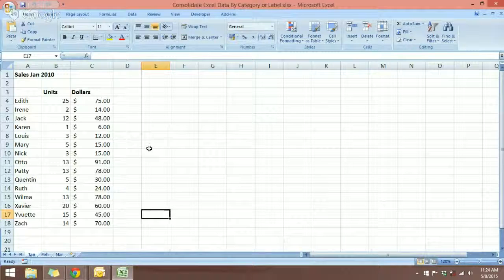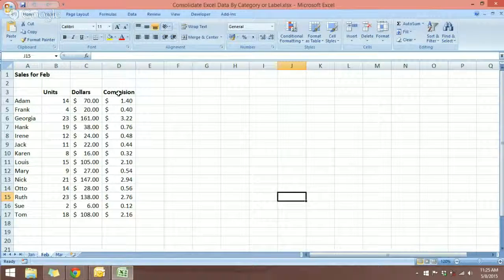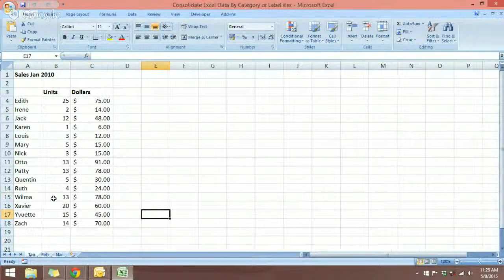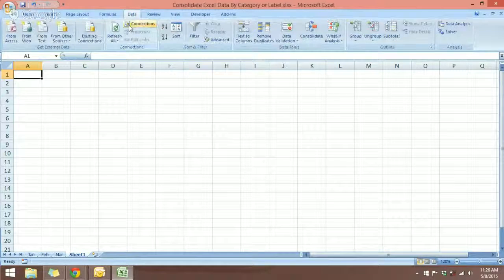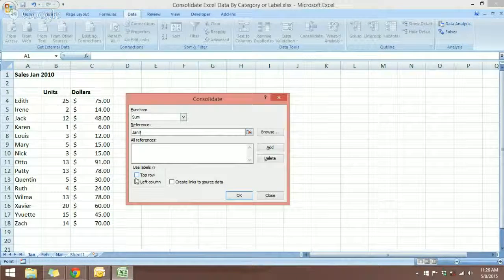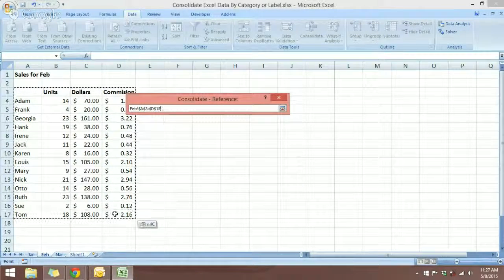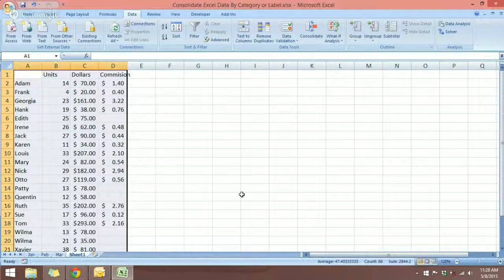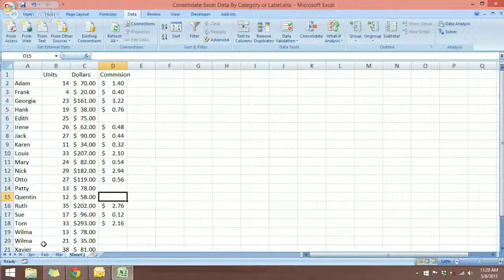[Free Excel Tutorial] CONSOLIDATE EXCEL DATA BY CATEGORY OR LABEL - Full HD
Excel's Consolidate feature's claim to fame is merging and summarizing values from multiple workbooks. It's a great tool for combining data when several users work with different instances of the same file. But don't cross this feature off your list because it sounds like something you don't need. You can also use it to quickly summarize data in a single sheet - without sorting the data.
For example, if you have a worksheet of expense figures for each of your regional offices, you might use data consolidation to roll up these figures into a corporate expense worksheet. This master worksheet might contain sales totals and averages, current inventory levels, and highest selling products for the entire enterprise.

Fortunately, there's another alternative: the Consolidate... command. This command—located on the Data menu—is quite versatile. You typically use it to perform summary calculations on values in corresponding cells in various source ranges. That is, you use it to count the values in multiple ranges or to find the sum, product, minimum, maximum, variance, standard deviation, or average of the values in a group of ranges.

Free Tutorial, CONSOLIDATE EXCEL DATA BY CATEGORY OR LABEL, Full, HD
Excel Tutorial, CONSOLIDATE EXCEL DATA BY
This video  [Free Excel Tutorial] CONSOLIDATE EXCEL DATA BY CATEGORY OR LABEL - Full HD
  is copyrighted for Rui Ludovino channel: